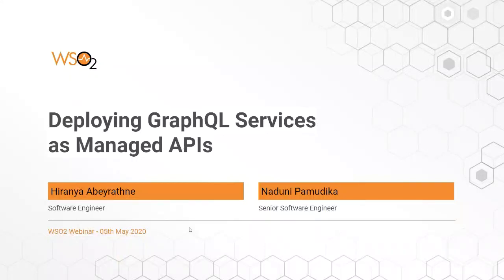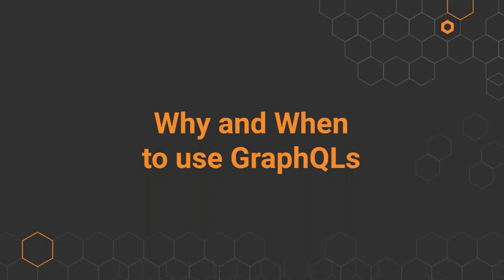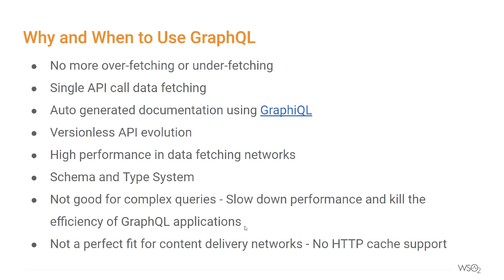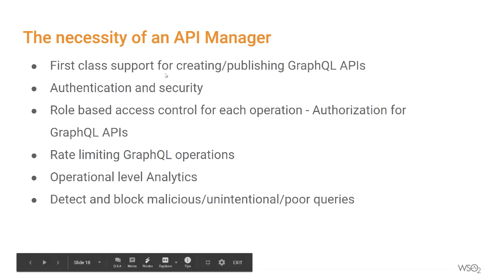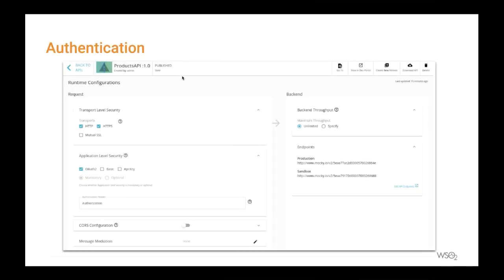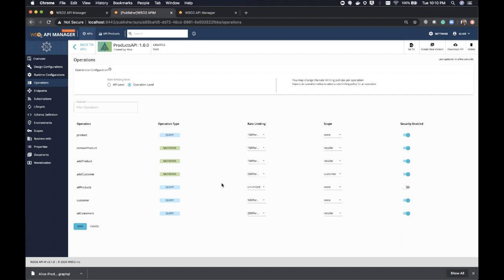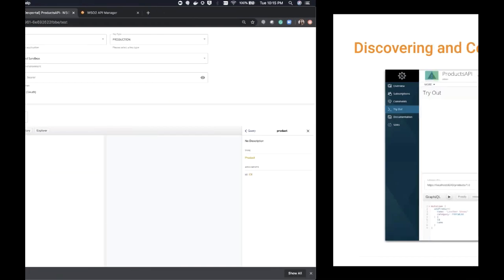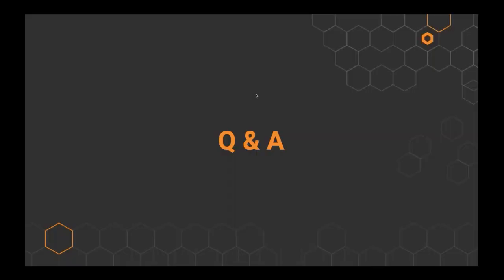Deploying GraphQL Services as Managed APIs, WSO2 Webinar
GraphQL is an emerging query manipulation language for APIs. It is an open source runtime for querying and retrieving existing data in an optimal manner making applications more efficient. With the flexibility it offers over REST APIs, many organizations are now interested in and are adopting GraphQL applications widely.
While GraphQL focuses on what it does best, backend developers still worry about ensuring their GraphQL services are exposed in a secure, controlled, monitored, and sometimes, even in a monetized environment. This is where an API gateway is useful as the middle layer to provide a significant value to GraphQL queries, mutations, and subscriptions.
This webinar will discuss the following:
* An introduction to GraphQL
* Why and when to use GraphQL APIs
* Exposing GraphQL service as managed APIs: The necessity of an API Manager
* Deploying a GraphQL service via WSO2 API Manager : Security, authentication, authorization, and rate-limiting
* Invoking GraphQL APIs via the integrated GraphQL UI in Developer Portal